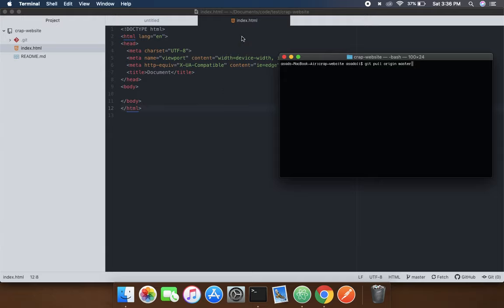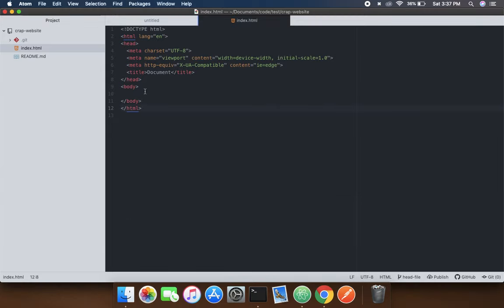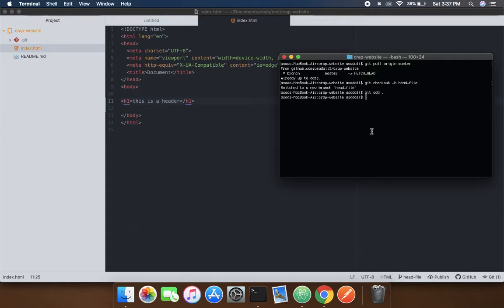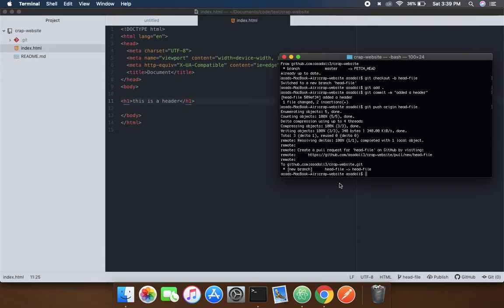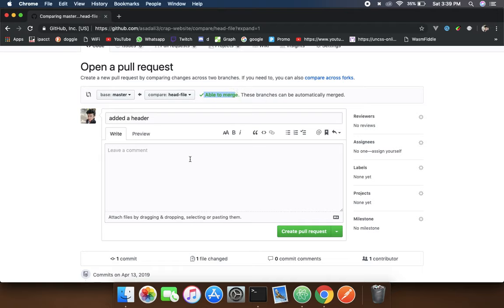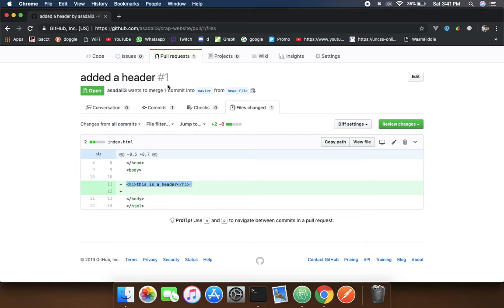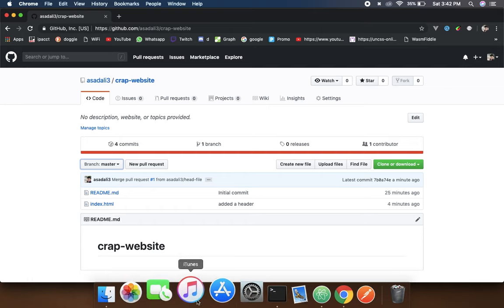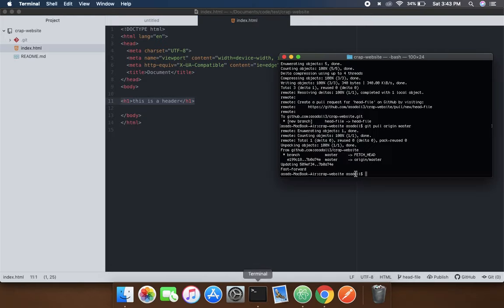Git & GitHub For Absolute Beginners[12/14]-Pulling and Branching